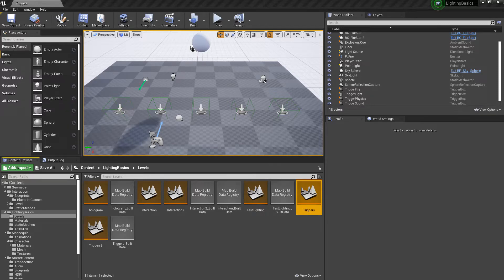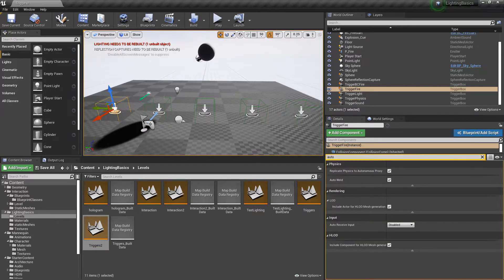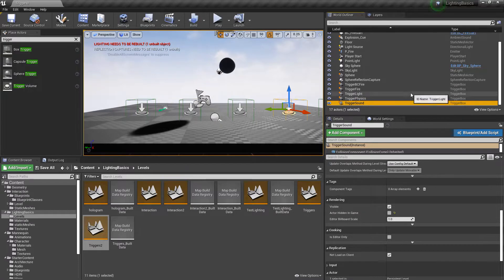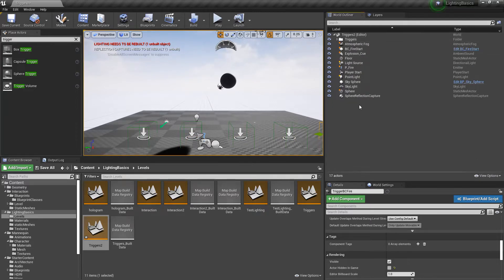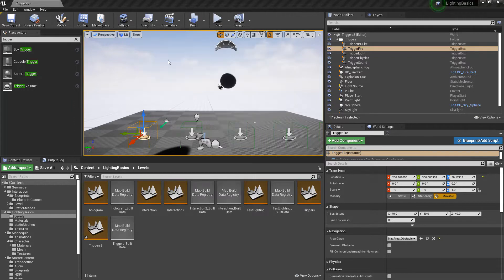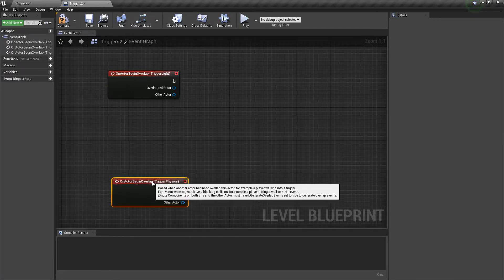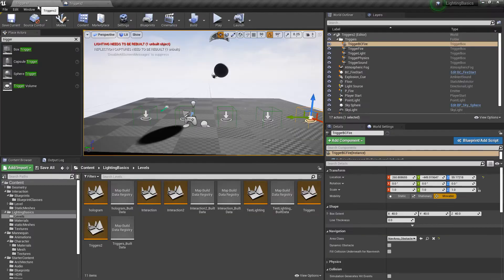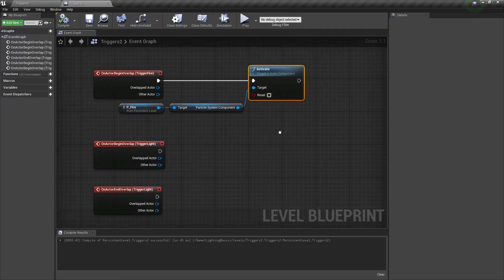Simple Triggers in Unreal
In this tutorial I look at creating simple triggers in Unreal. These include triggering a light, particle system, sound, physics simulation and a blueprint class Custom Handler.